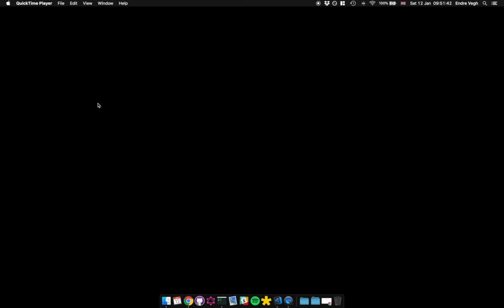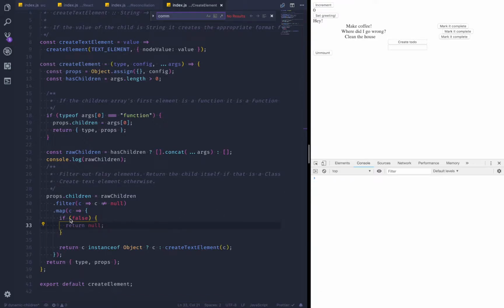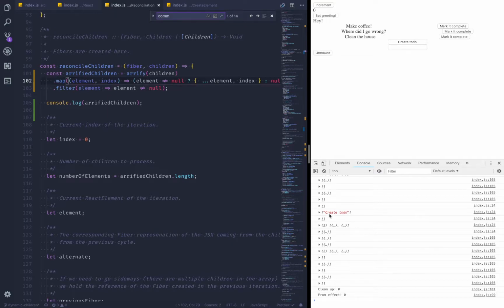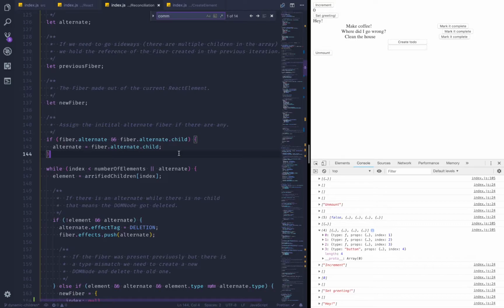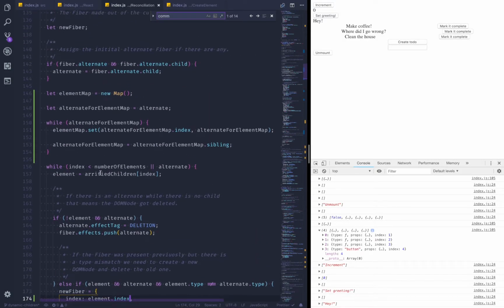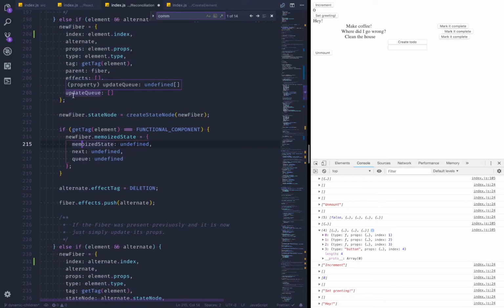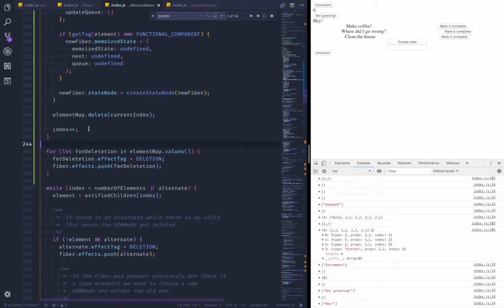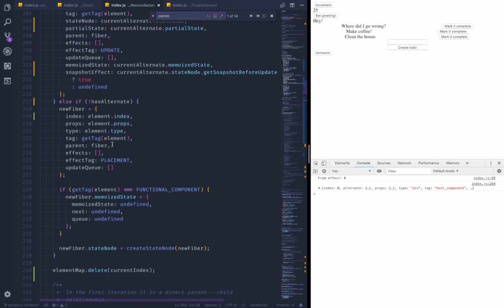39 digging into keys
In order to accommodate keys, some things need to be changed.